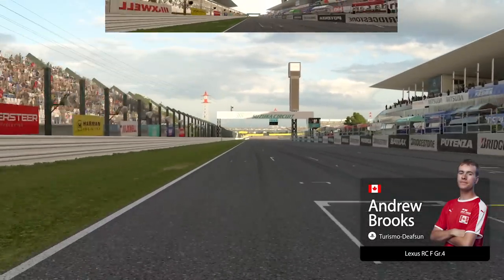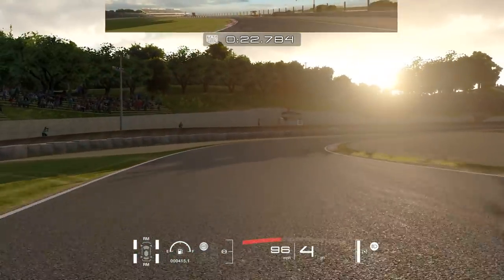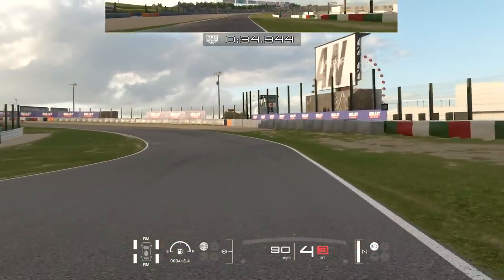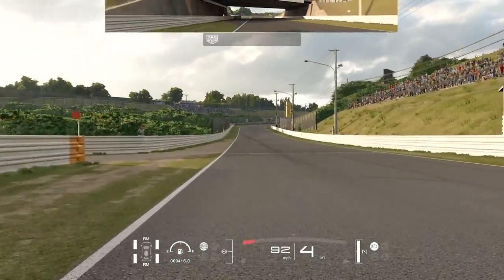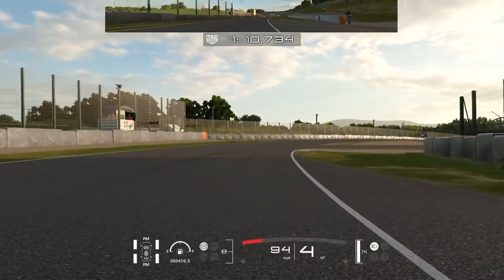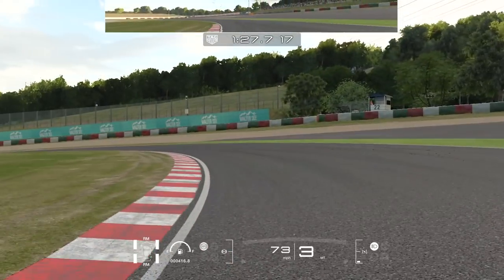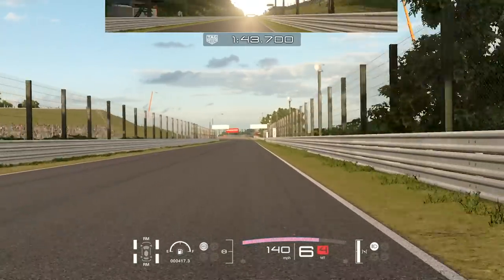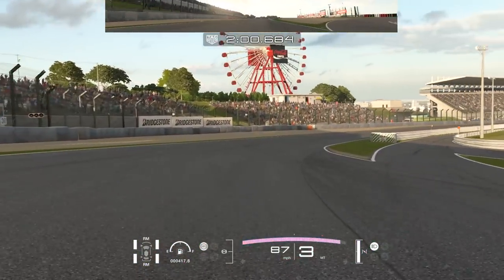GT HOT LAP - Suzuka Circuit Lexus RC F Gr. 4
Turn on the caption function in the YouTube player to select subtitles from multipul languages.
Youtubeプレイヤーの字幕機能をONにすると、多数の言語から字幕が選べます。

Slide your way around the Suzuka Circuit with FIAGTC competitor Andrew Brooks and unlock the secrets to a flying lap.

ABOUT GRAN TURISMO SPORT:
Excluding the CAD data used by automobile makers for their manufacturing, the 3D models created for the game are the highest quality, highest precision models in the world. From the curves of the body, edges, spacing between body panels to the headlights and turn signals, every detail of the car has been precisely recreated.

From popular real life race circuits, oval tracks, dirt tracks set in nature and an urban expressway based on public roads, a large variety of tracks have been provided in game.
The True HDR workflow has enabled the recreation of light and colors that is true to nature, and it is possible to drive the tracks in a large variety of daylight and sky conditions.

In parallel to the development of its vehicle physics simulation, Gran Turismo has performed technical support for cars racing in the real life Nürburgring 24 hour race as well as the LMP1 class of the Le Mans 24 hour race.

Gran Turismo Sport is equipped with the latest vehicle physics simulation that includes knowledge gained from both the real and the virtual. A physics simulation that is ‘easy to drive because it is realistic’ has been achieved.